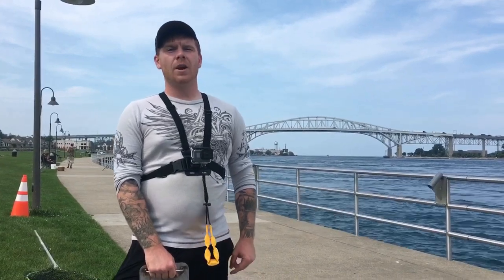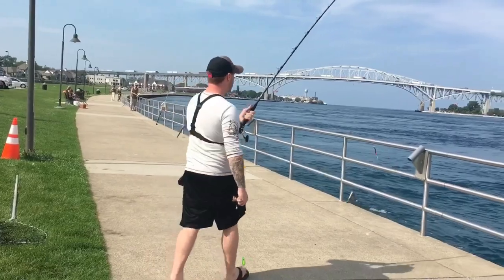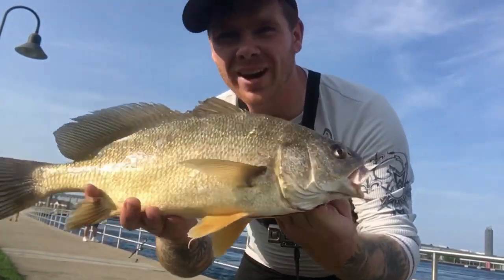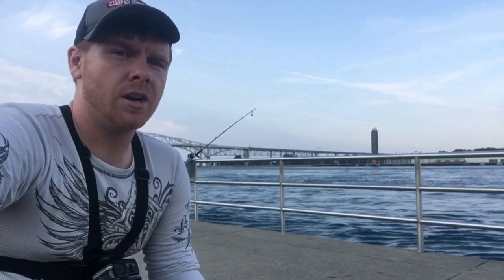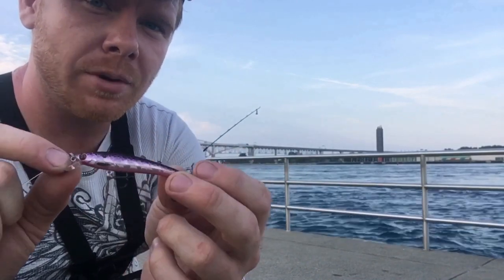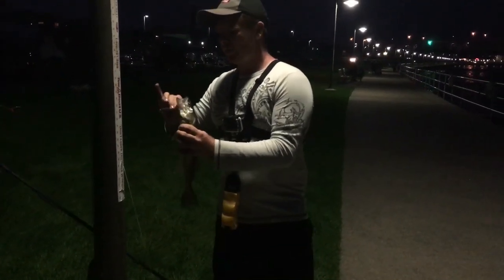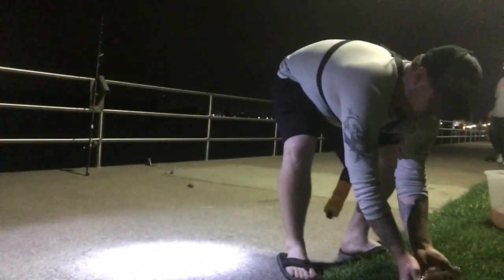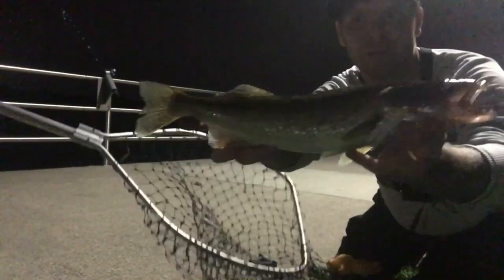How to fish the St. Clair River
Great how to guide on how to fish the St. Clair River! (Sorry for wind in first three mins)

Fishing Rod Holder
Heavy Action Fishing Rod
Okuma Fishing Reel
Fishing Bead For Dropper Leader
Octopus Hook Kit
Berkley Big Game 50 lb mainline
Stren 20 lb Leader Line
Heavy Duty 3 Way Swivel
Heavy Duty Snap Swivel
Rapala Husky Jerk
Challenger Minnow
Favorite Fishing Line
Favorite Fishing Rod/Reel Combo
Favorite Fishing Pliers/Braid Cutters
Favorite Fishing Travel Backpack
Favorite Fishing Glasses
-Go Pro Hero 5 Black
-Go Pro Hero 8 Black
-Go Pro Microphone
-Camera Accessory Starter Kit
-Camera Chest Mount
-Camera Head Mount
-Camera Charger with batteries
-Camera Tri-pod
-Waterproof Storage Box Container
-Camera Micro SD 64 GB Card
-Camera Micro SD 128 GB Card